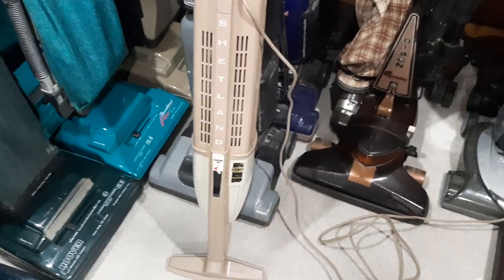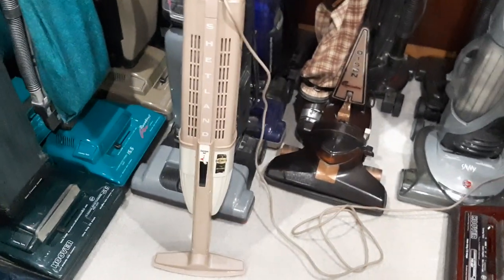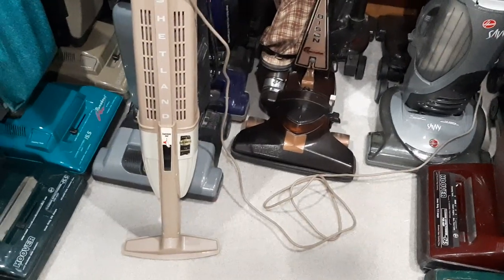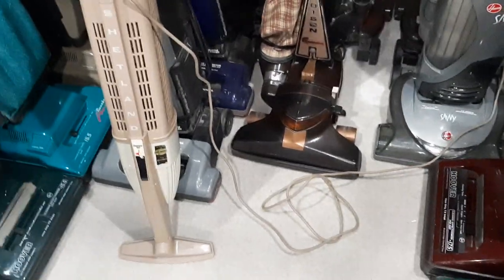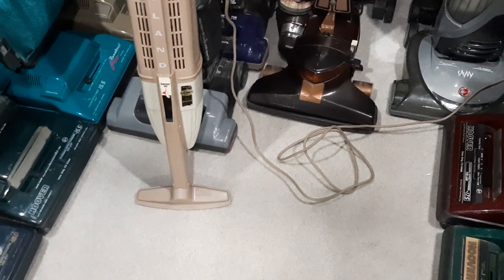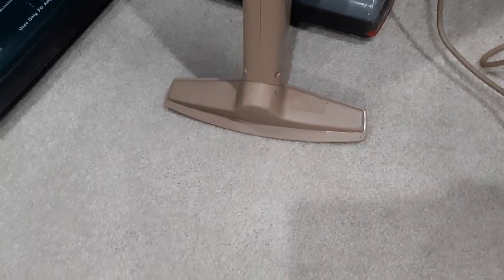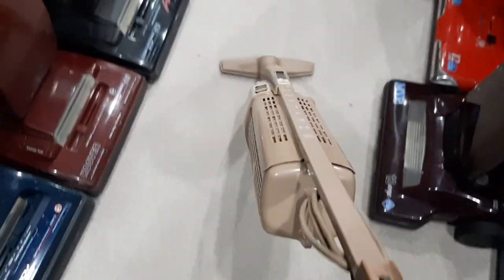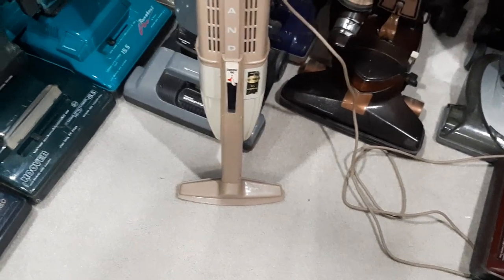New vacuum: Shetland Sweeper vac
A beastly looking stick vac